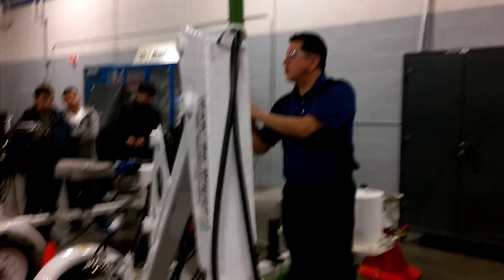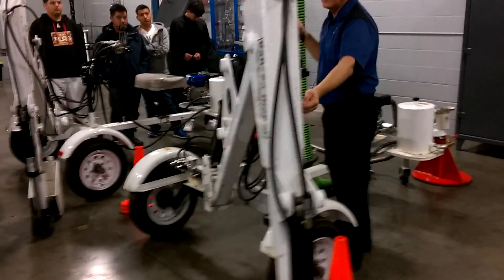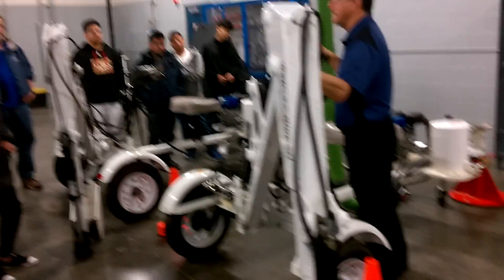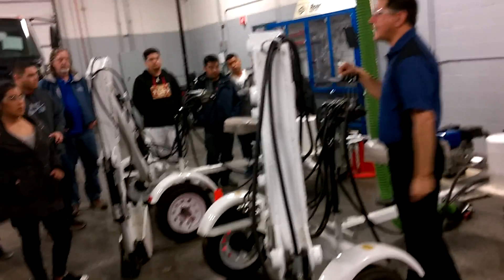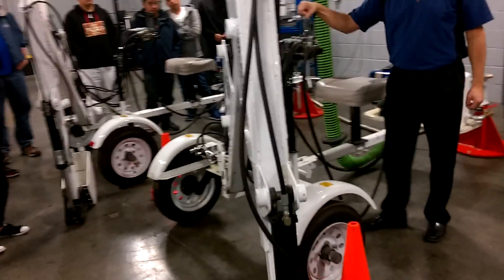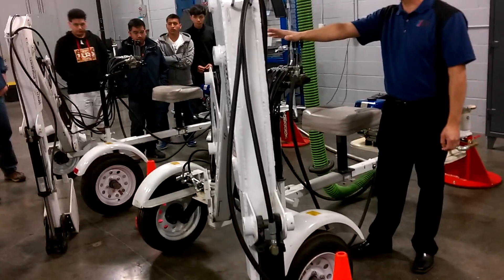Learning about hydraulics at UTI | automotive ftw